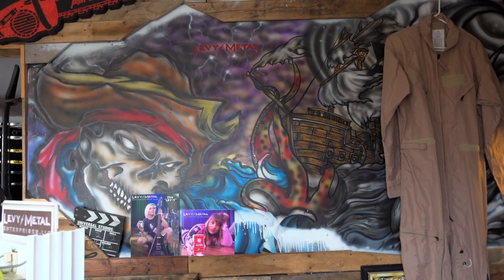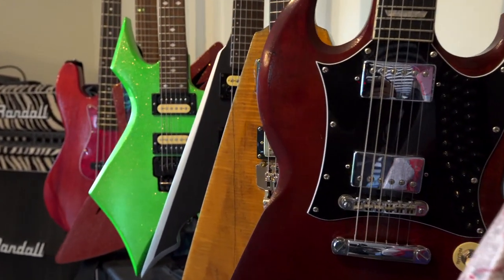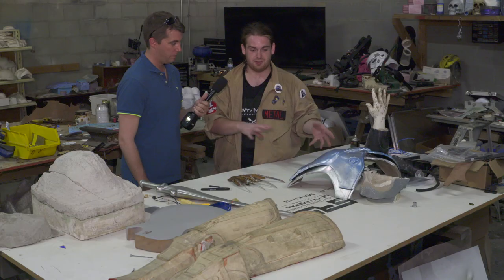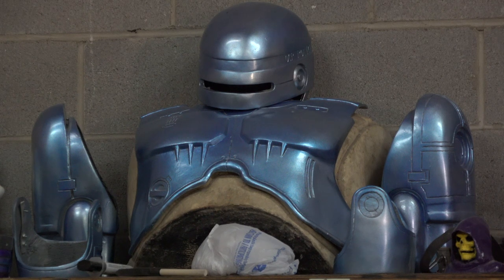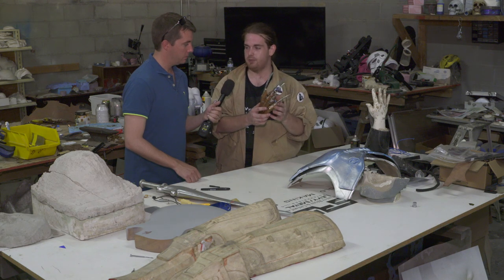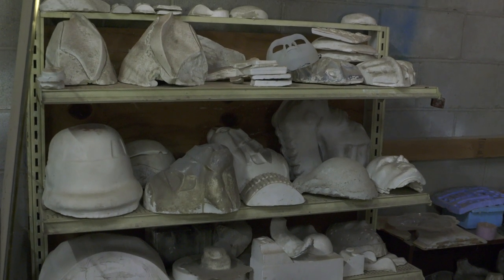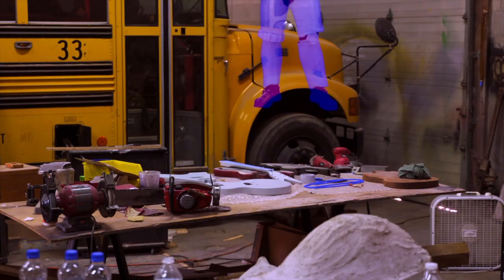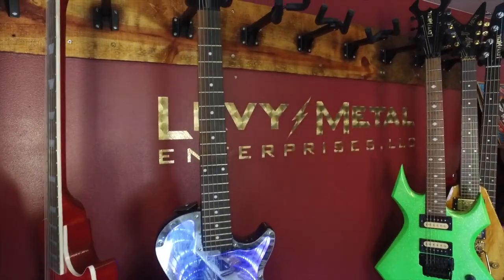Levy Metal - The Ultimate "Geek" Commercial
Ever wonder what would happen if Darth Vader, a Stormtrooper, a Ghostbuster, Ash from Evil Dead, and Michael Myers got into a brawl? Well, so did we, so we asked Levy Metal to help out with the recreation. They didn't disappoint.

Levy Metal Enterprises, LLC specializes in everything from prop and costume replication, 3D printing, 3D modeling, sound and lighting rentals, custom guitars and so much more. Team Levy will take your dreams, and build them!

Located in Queen Anne's County, Maryland, Levy Metal operates globally just call or contact them on Facebook for an estimate.

Please Note: Queen Anne’s County is not responsible for the content provided on “related” and “promoted” videos that are accessible from this county’s YouTube channel. All viewers should note that these related videos and comments expressed on them do not reflect the opinions and position of the Queen Anne’s County Government or its employees. Suggested videos are based on YouTube's algorithm.